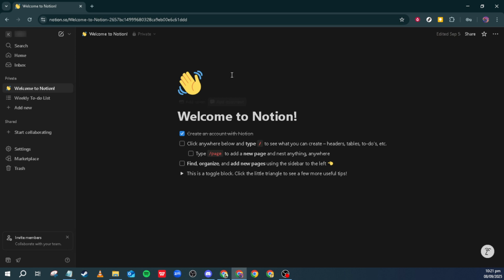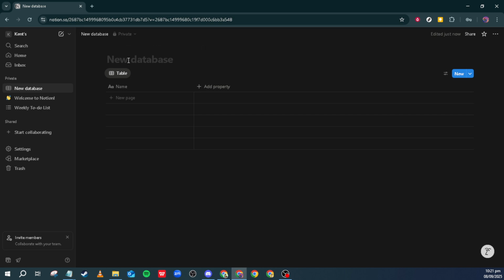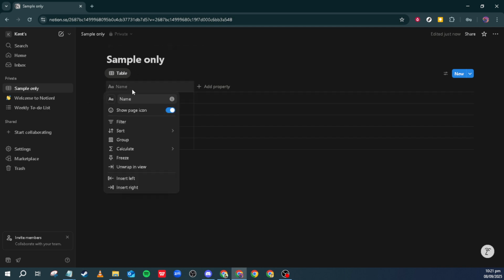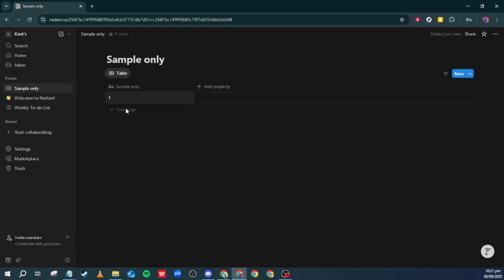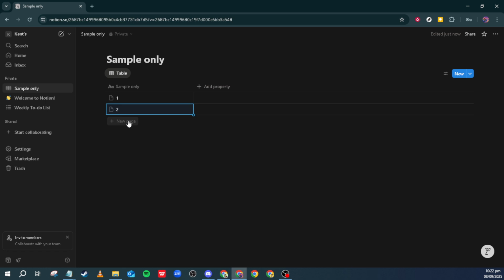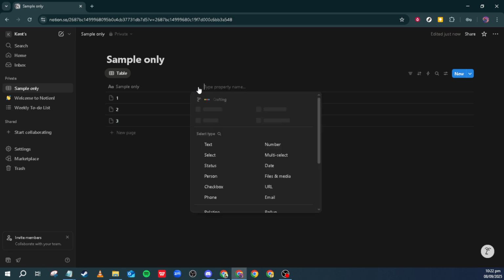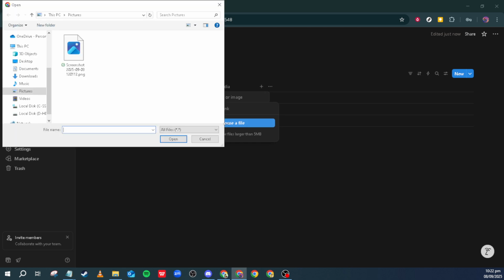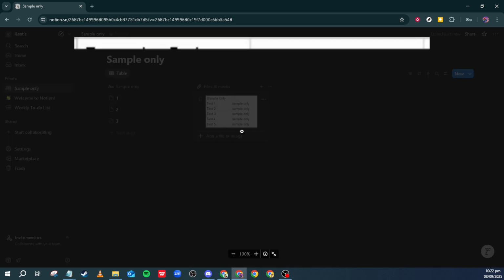How To Put Image In Table In Notion [Latest Update]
Learn how to easily insert images into tables in Notion with this simple step-by-step tutorial. Whether you are new to the platform or looking to enhance your existing notion workspace, this guide will show you how to manage your content effortlessly. Discover the best practices for handling images within your notion database for improved organization and visual appeal.